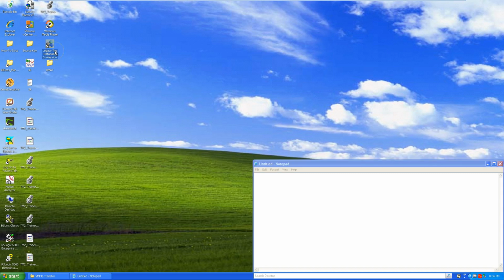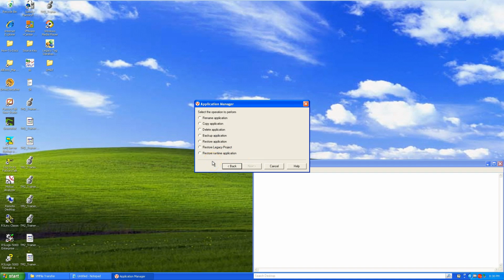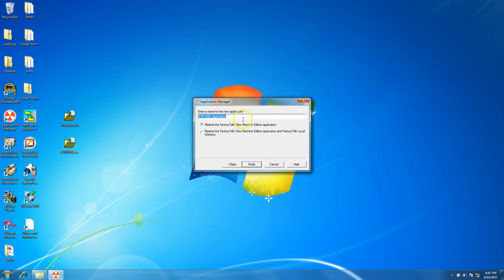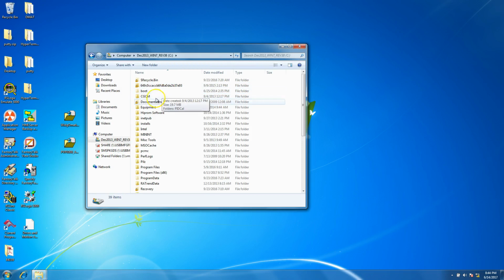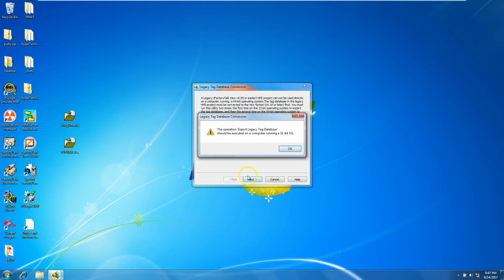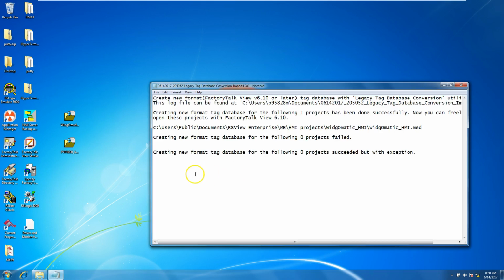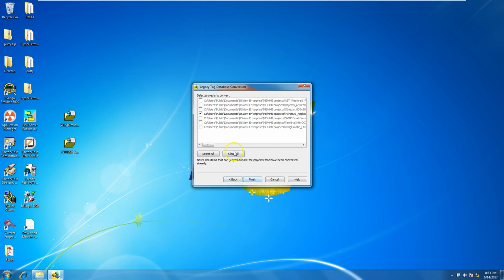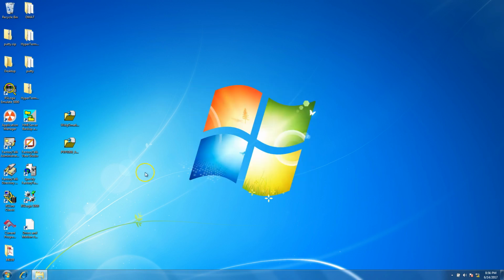FactoryTalk View SE 32 Bit HMI conversion to a 64 bit HMI System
This video shows how to completely convert an HMI system from a FactortyTalk 6.0 to and FactoryTalk 7.0 or in other words, a 32-bit system to a 64-bit system.